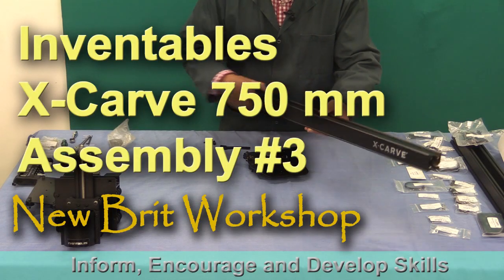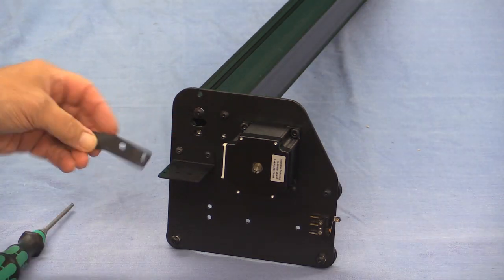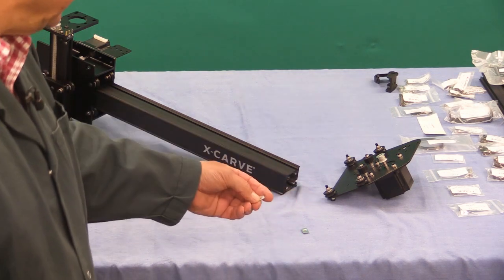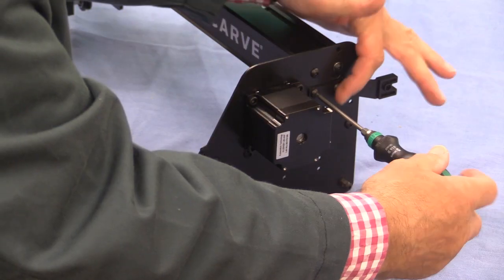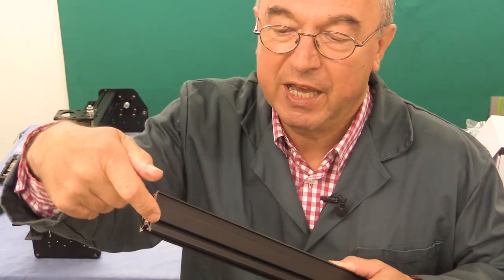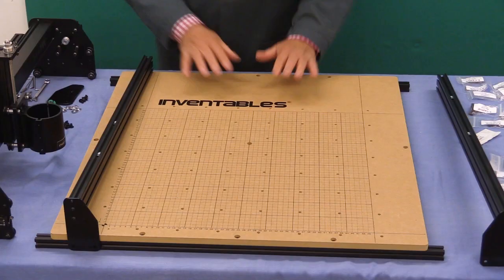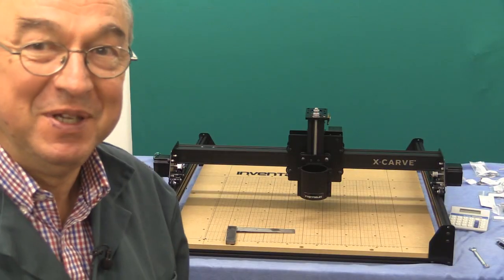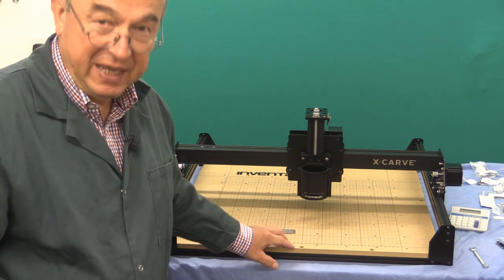New X Carve 750 mm CNC Assembly - Part 3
The X-Carve CNC from Inventables has had a major make-over and I am very grateful that they have invited me to show the 750 mm version to you.

This is the third construction video and will be followed by the final construction video very soon. After that the wiring, electronics and testing will be shown.